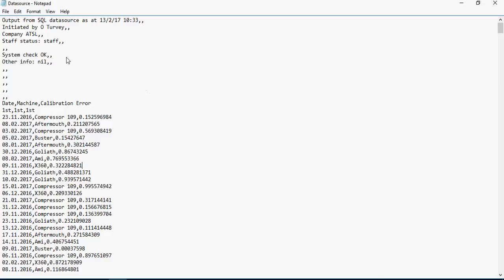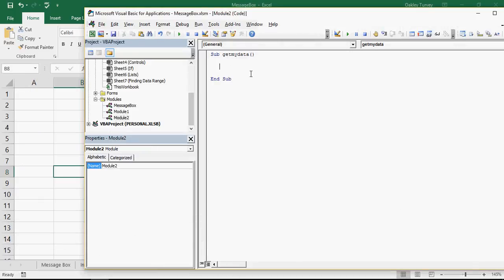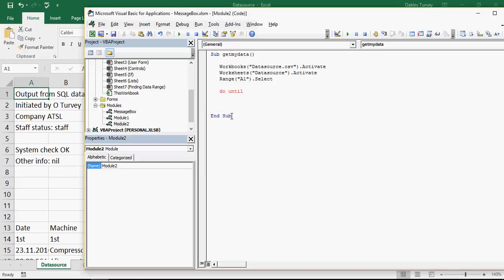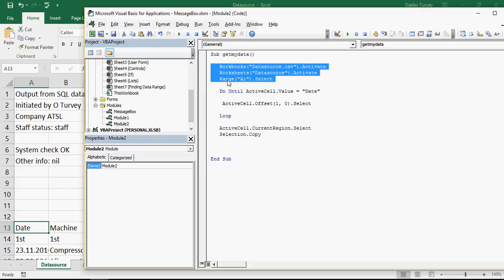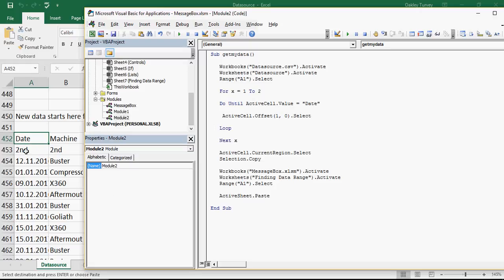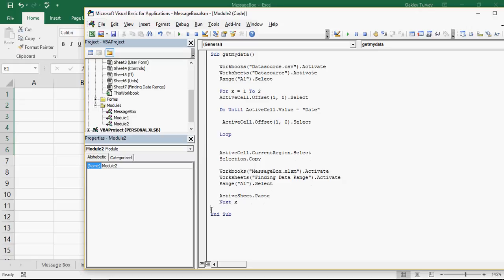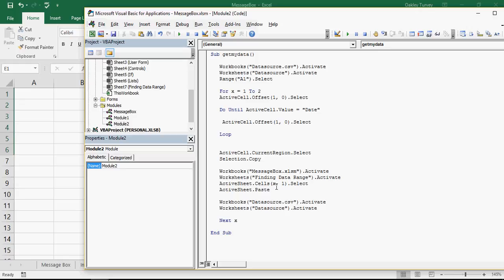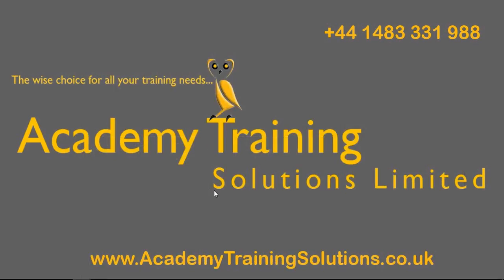ExcelVBA11 GettingDataFromCSVUsingLoops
The next in the Excel VBA series.
This tutorial looks at how to use loops to get data from a csv file that may have been generated from a database, which has a bit of unneeded text at the top, and a second source of data part way through the csv.